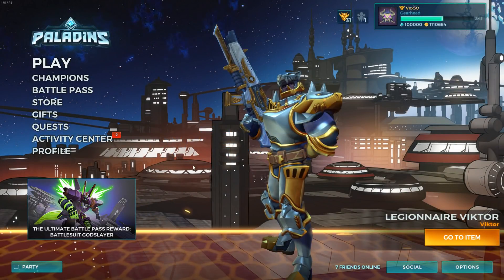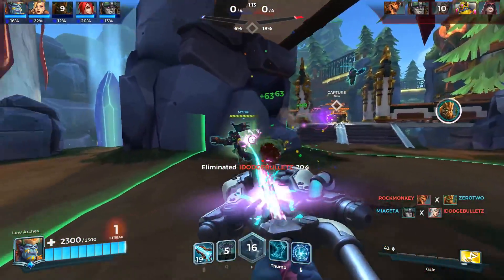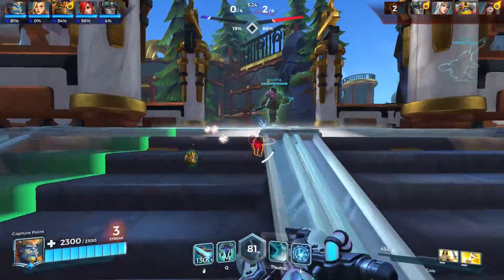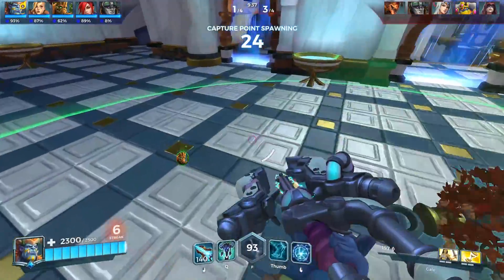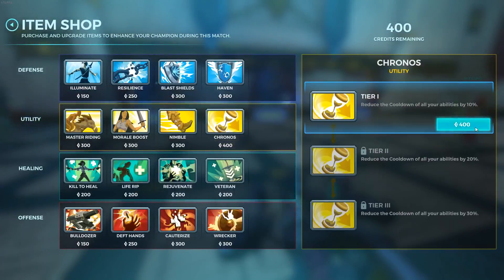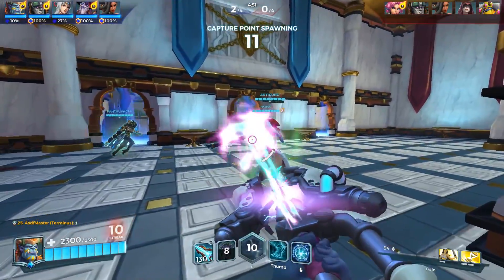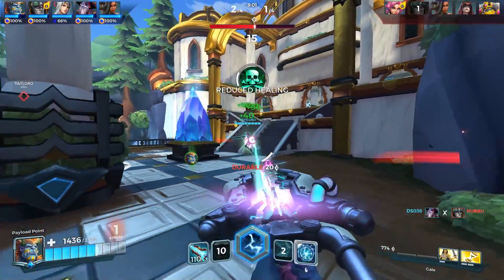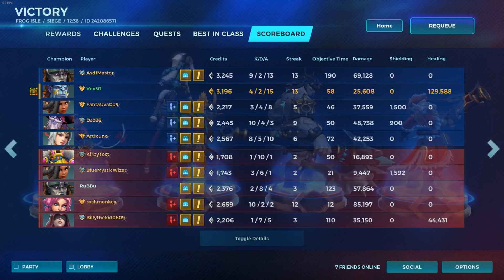Paladins Pro | Patch 2.01 PTS! Grohk Spirits Domain OP?? | G2 Vex30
Hey everyone! Thank you so much for stopping by and I hope you enjoy the video!

Twitch Hey everyone! Thank you so much for stopping by and I hope you enjoy the video!